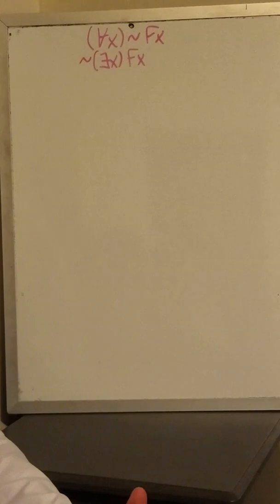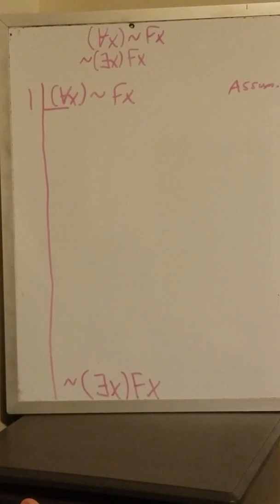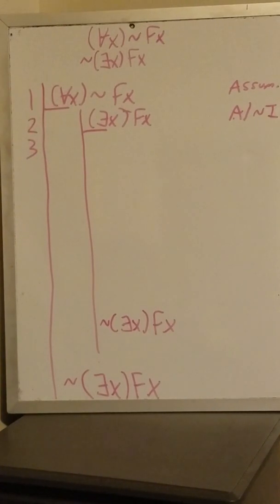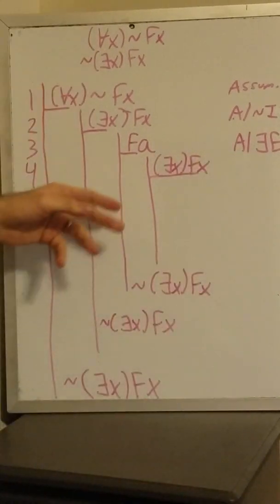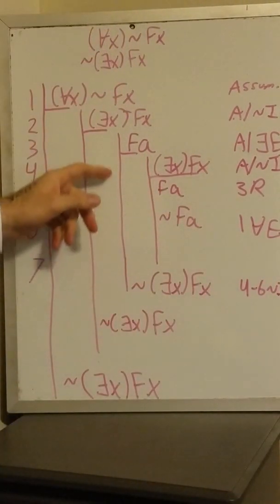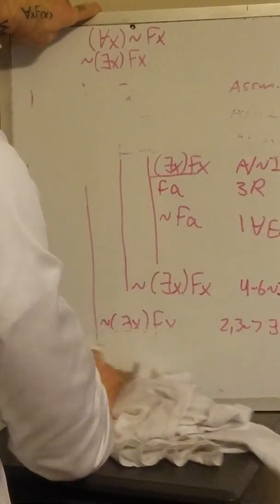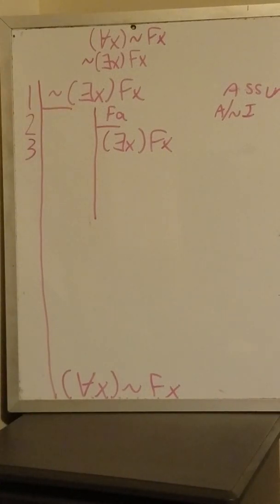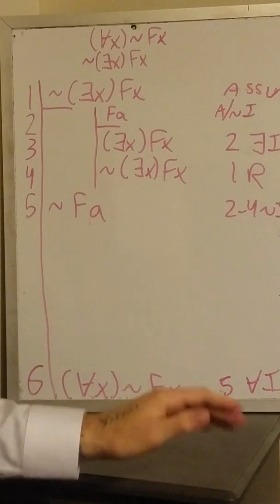Video 50: PD Equivalencies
Sorry about cutting the right edge off. A couple of the justifications are not fully visible, but I give their names verbally.